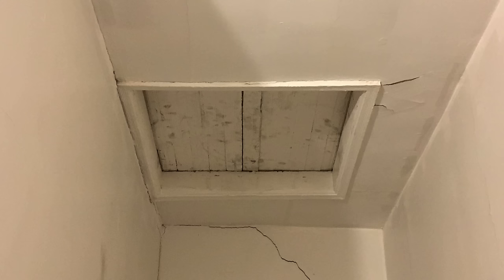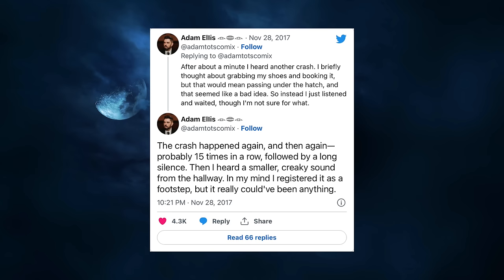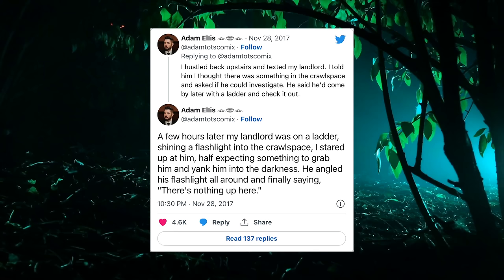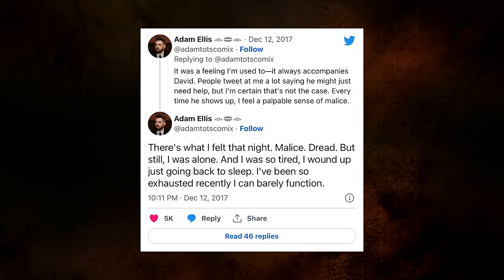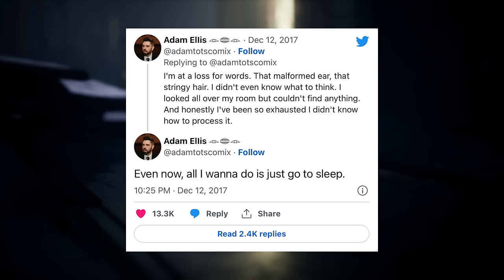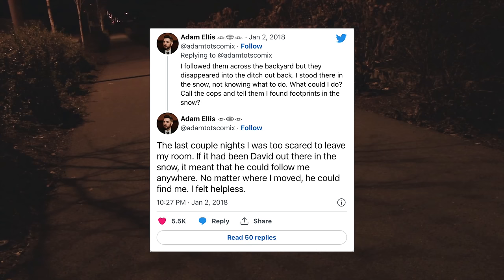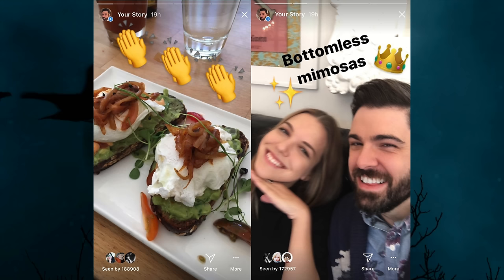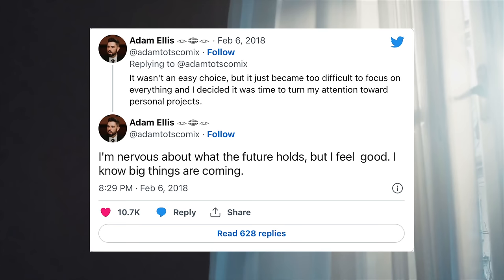TERRIFYING Haunting of Dear David pt 2 | SCARY - Creepy - Spooky ! *Real or Hoax*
The creepy haunting dear David is a story of a man who documented his alleged experiences on twitter.

*Video Requests- Include as many photos, links, details, as you'd like.*

📩 Mailing Address:
Pensacola, FL
32516

📔My Ebook: